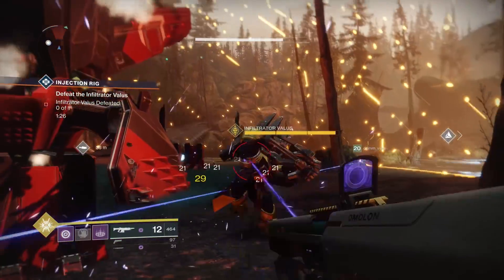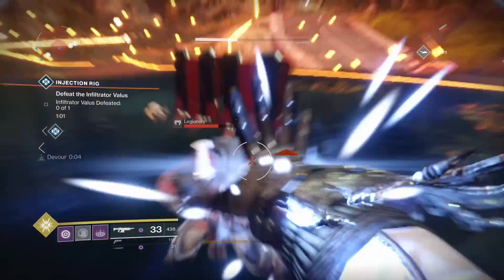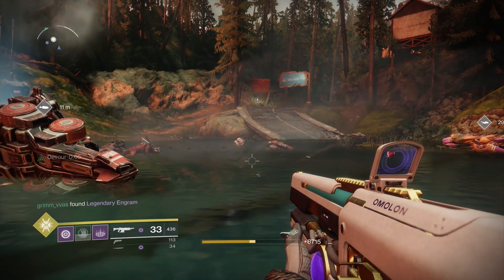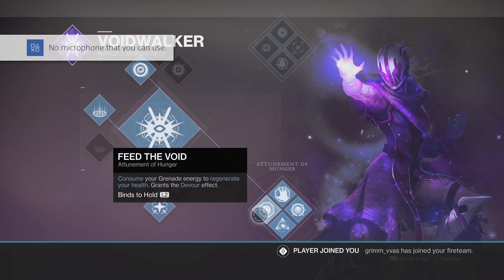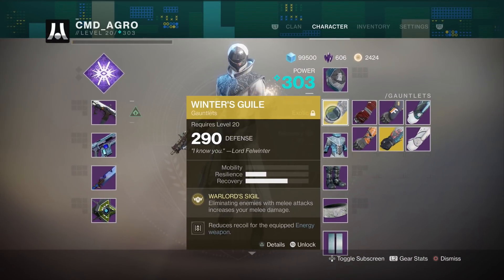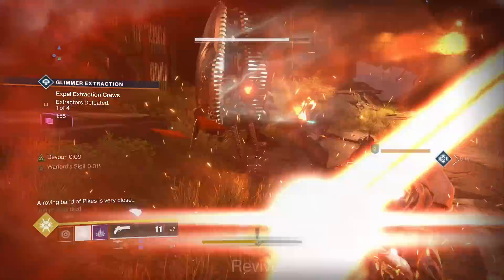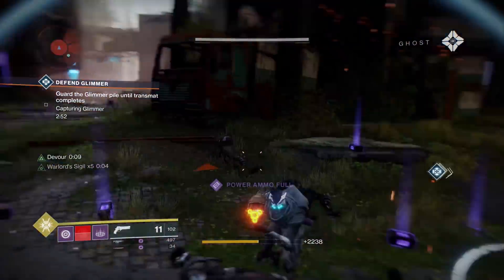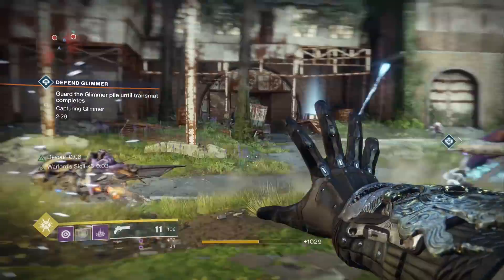The Most POWERFUL Build of Destiny 2!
Hey guys, today we'll be reviewing one of the most powerful builds and class setups within Destiny for PVE specifically. Unfortunately, it seems like the good ol' saying back in D1 has come back for D2.. warlock master race.. again. Combining things like the devour tree on the voidwalker with exotic gauntlets as strong as the winter's guile causes you to stronger than a walking tank. Enjoy the video!